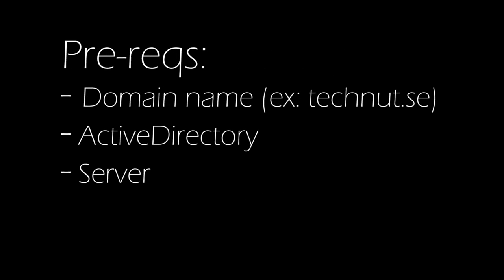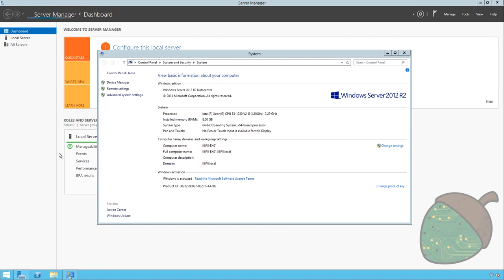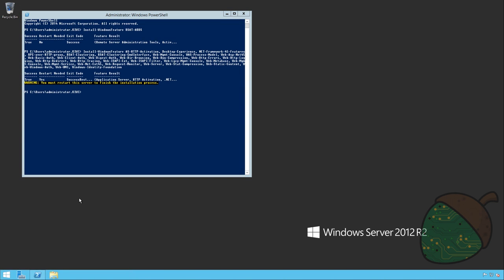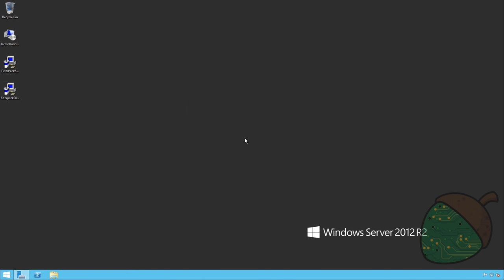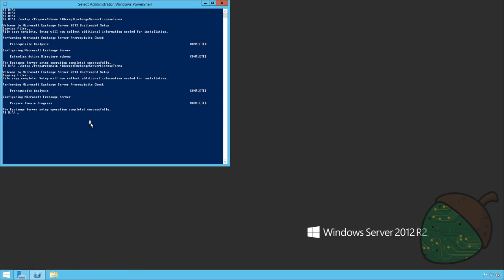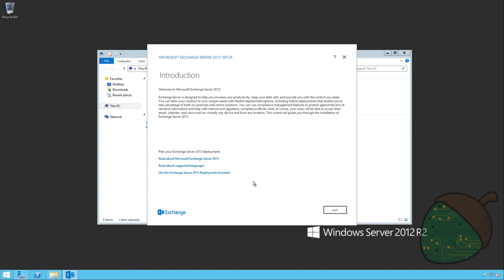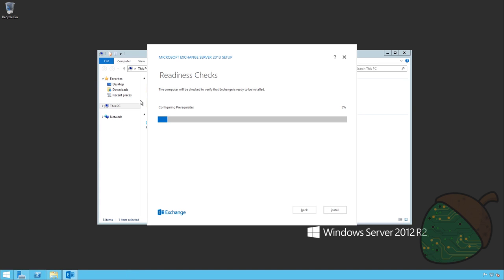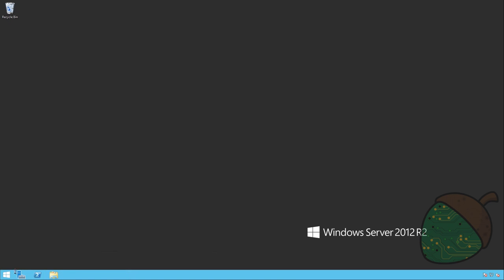Exchange 2013 course in Abu Dhabi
Note: This Video is copyrighted by the TechNut.